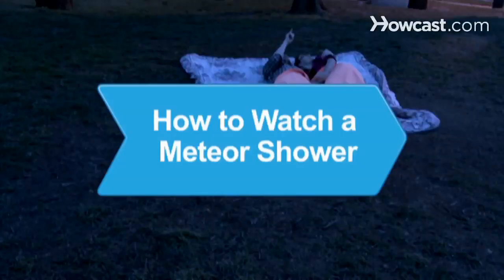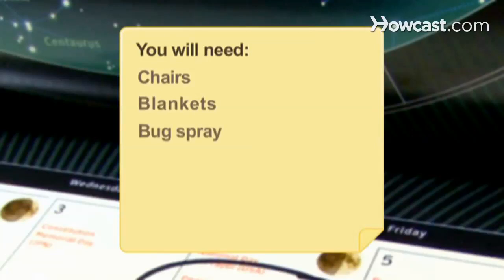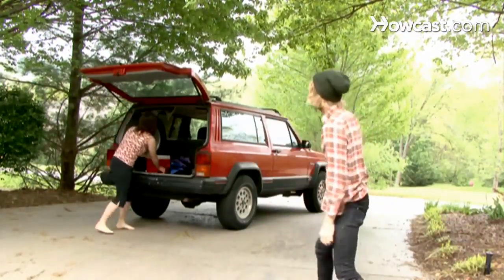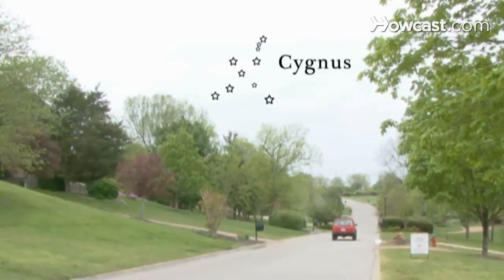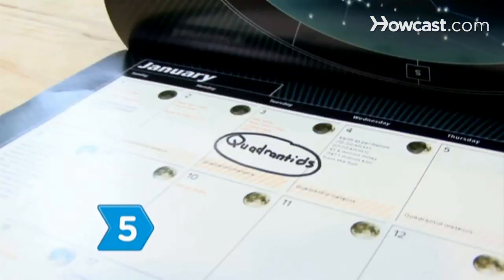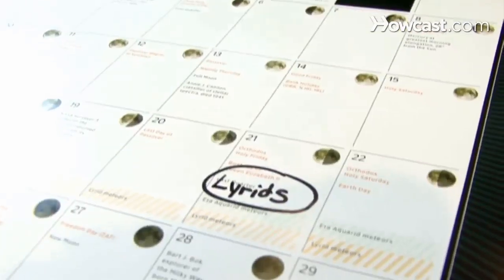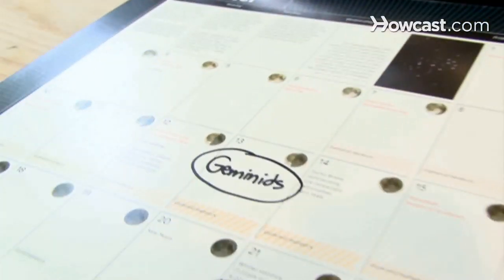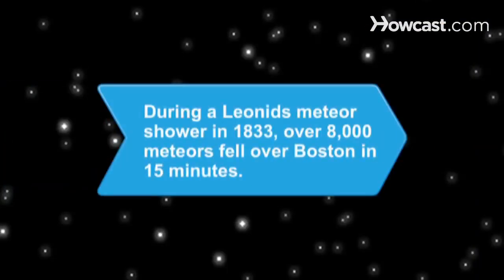How to Watch a Meteor Shower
When a comet orbits the sun, it sheds a stream of debris. Meteor showers are caused when the Earth travels through the stream left behind by the comets, and the debris burns up in the atmosphere. Here's how to watch one.

Step 1: Pack your car
Pack your car with chairs, blankets, bug spray, food, drinks, and a flashlight. Bring along everything you need to be comfortable while watching the meteor shower.

Tip
Use a red-filtered flashlight that won't affect your night vision.

Step 2: Drive away from the lights
Drive away from the lights of the city. Meteor showers are named for the constellation they appear to be coming from so you'll want to drive in the direction of the constellation.

Step 3: Find a secluded spot
Find a secluded spot where it is dark enough and no car headlights can interfere with watching the meteor shower. State and city parks are a good place for viewing meteors.

Tip
Adjust your eyes to the dark by trying to spot each star of the Little Dipper.

Step 4: Wait until an hour before sunrise
Wait until an hour or so before the sun rises to see the meteor shower. The morning side of the Earth gets more meteors than the evening side.

Step 5: Learn the major meteor showers
Learn when the major meteor showers occur. The Quadrantids are January 3rd, the Lyrids are April 21st, the Eta Aquarids are May 4th, the Delta Aquarids are July 28th, the Perseids are August 12th, the Orionids are November 3rd to the 13th, the Leonids are November 17th, the Geminids are December 13th, and the Ursids are December 21st.

Step 6: Watch meteor showers any night
Know that you can see meteors any night of the year, not just during the major meteor showers. The best month for spotting meteors is November. Now sit back, relax, and enjoy the show!

The most brilliant meteor shower ever recorded was the Leonids meteor shower on November 12th and 13th in 1833, where at one point over 8,000 meteors fell over Boston in 15 minutes.